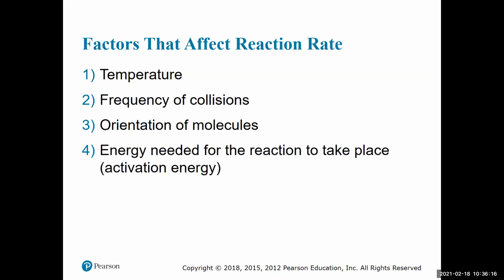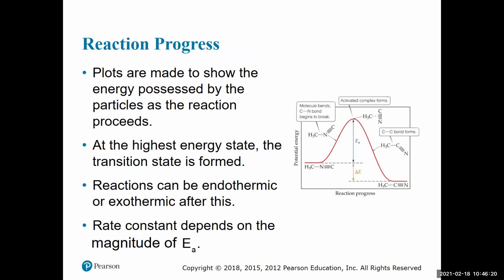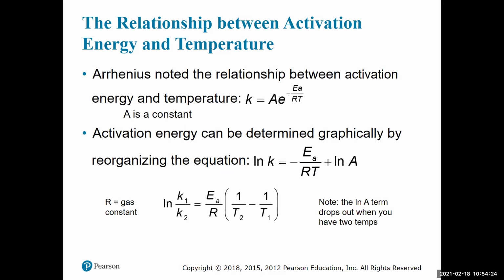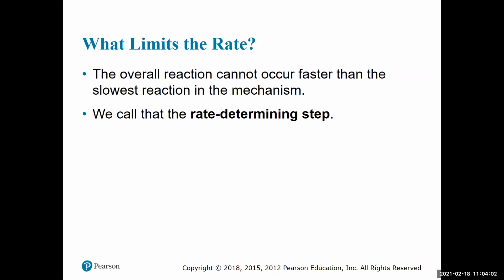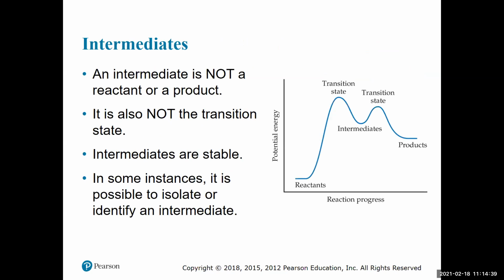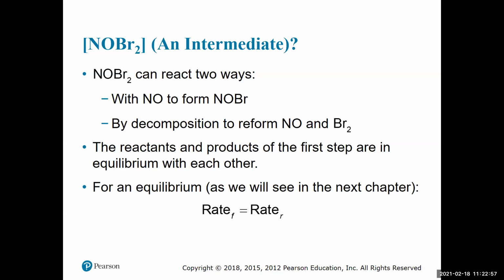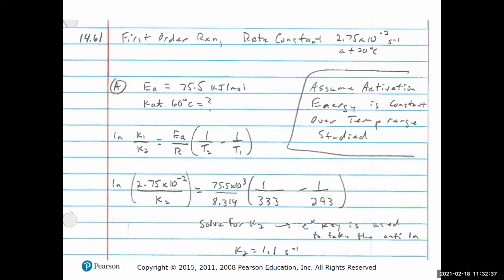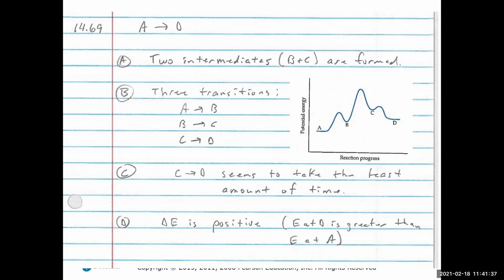Feb 18 2021 CHEM 1110 Sec 02 1920x1080